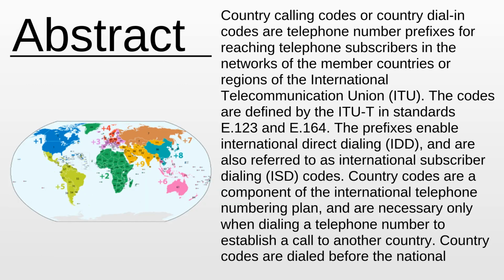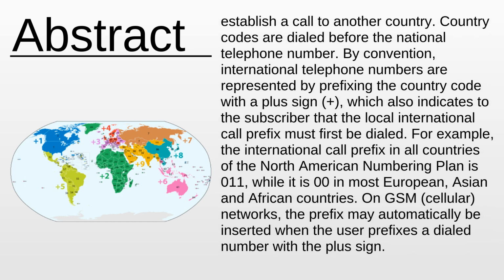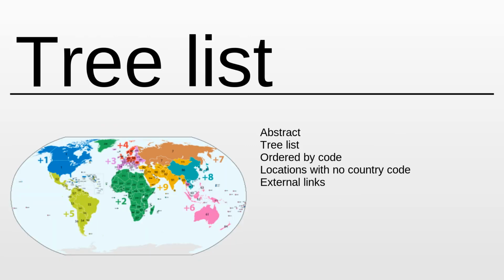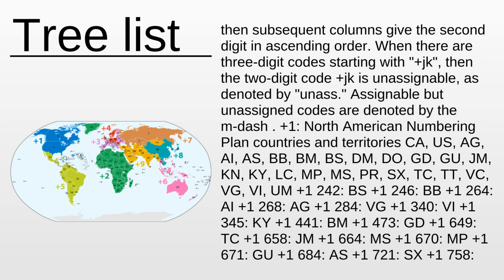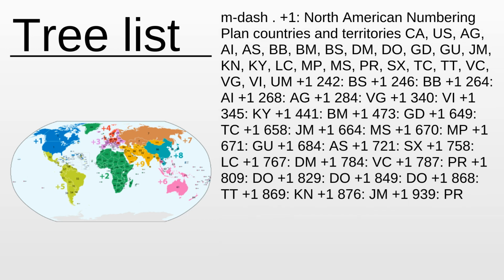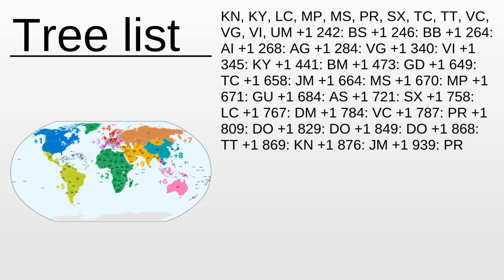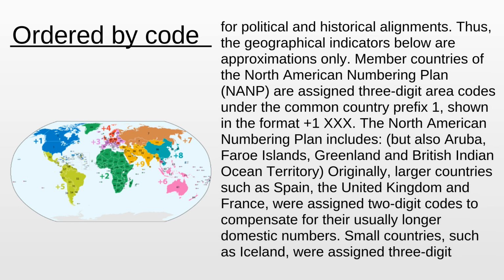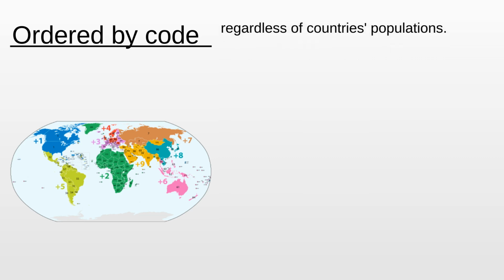List of country calling codes | Wikipedia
List of country calling codes - This video aims to inform about: List of country calling codes

Content:
0:00:00 Abstract
0:01:29 About the project
0:01:49 Tree list
0:04:03 Ordered by code
0:04:57 Locations with no country code

Please provide your feedback on the comments section:
Thanks!